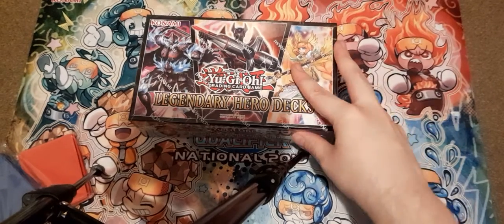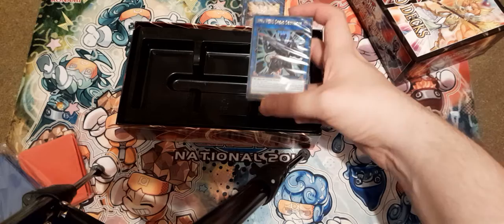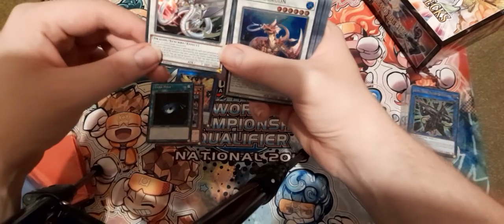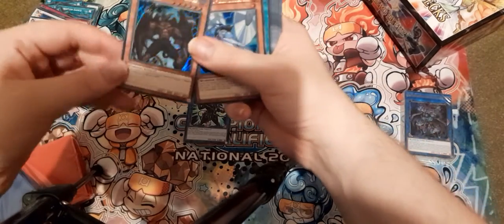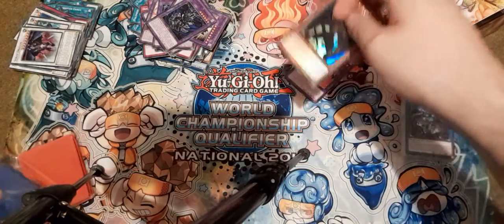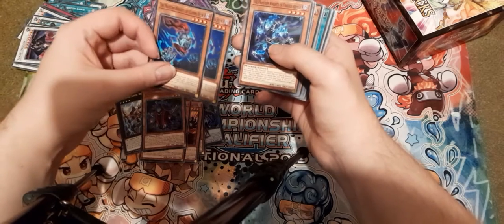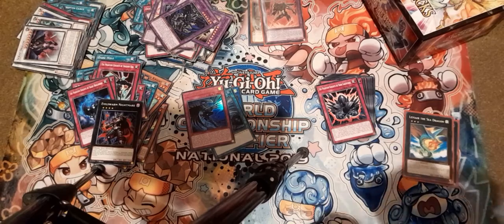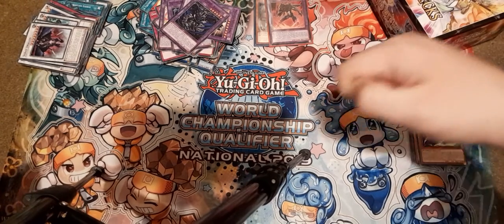legendary hero decks opening (i know im late lmao)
no stream today as hitman 3 is completely broken lol